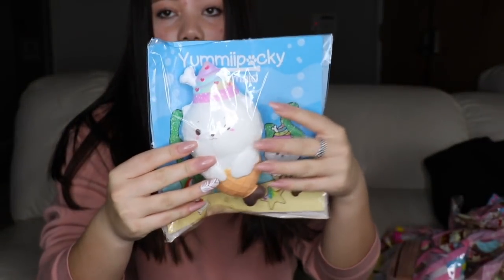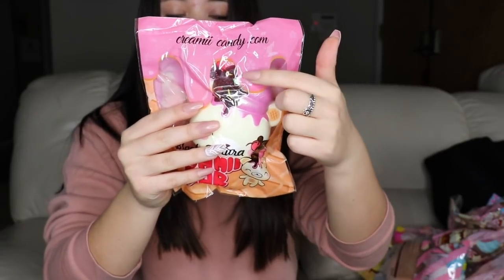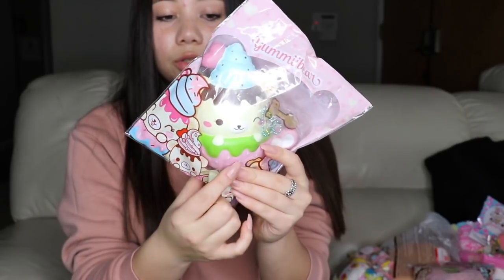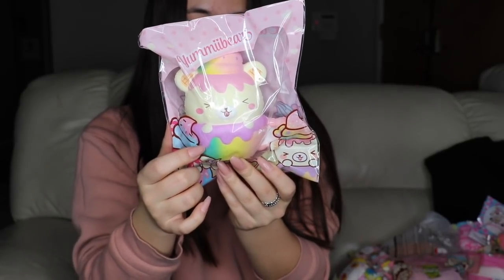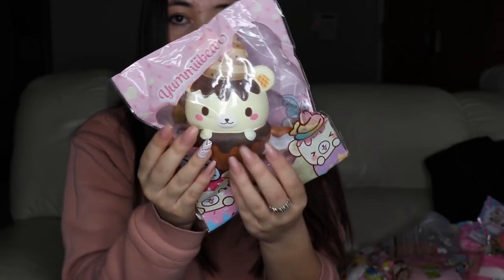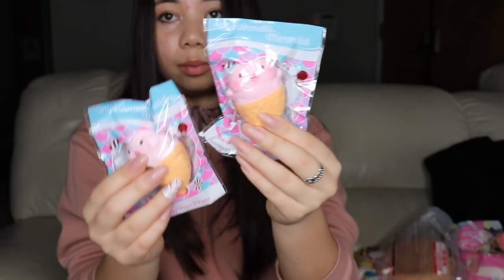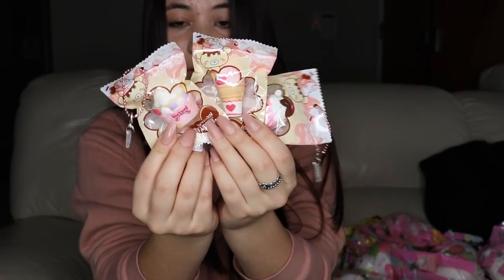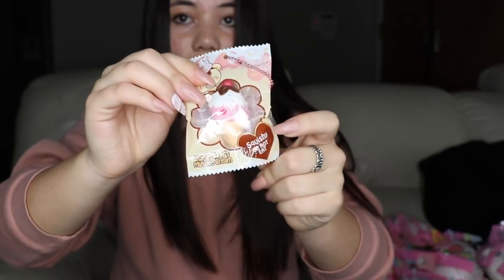All Our Yummiibear Squishies! Creamiicandy x Puni Maru | CharmsLOL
~Amanda